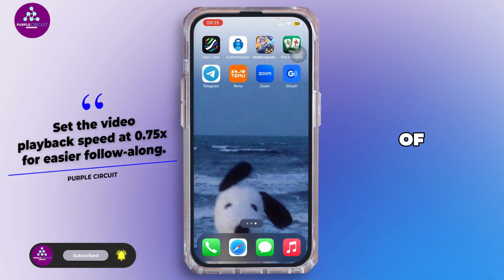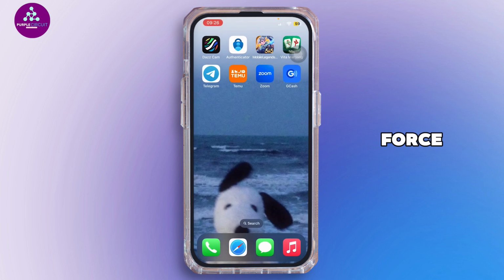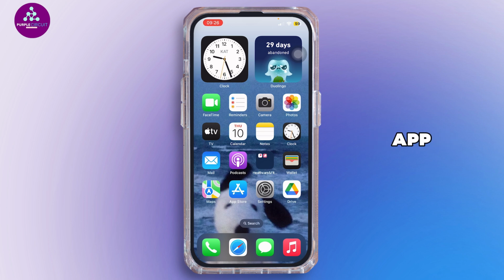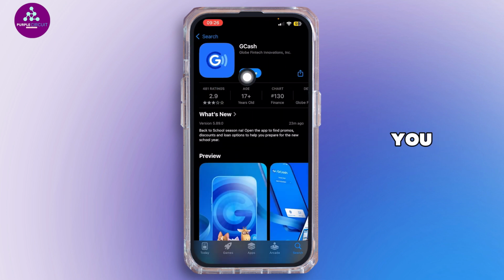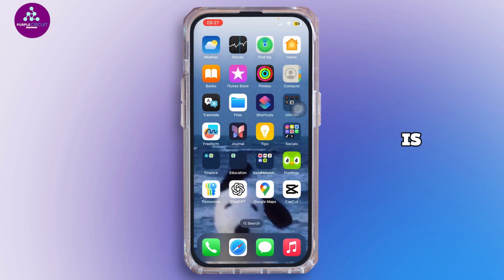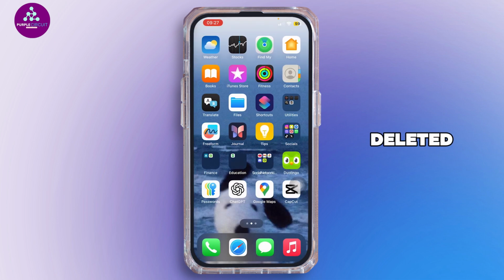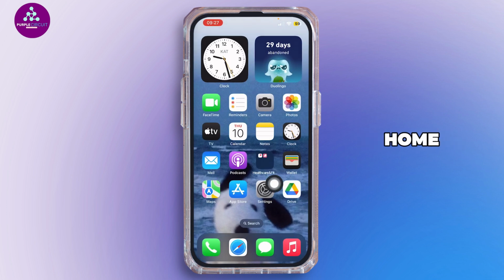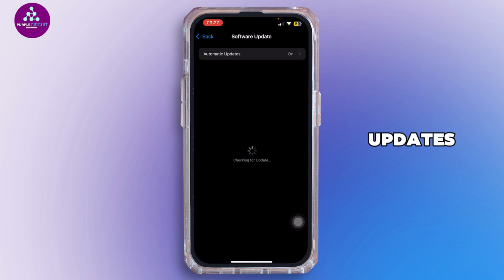How to Fix GCash App Auto Back Problem (2025 FIX)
How To Fix GCash App Auto Back Problem (2025 FIX) 📱↩️ | Step‑by‑Step Crash & Auto‑Back Repair Guide

Frustrated with the GCash app suddenly closing or auto-navigating back in 2025? This updated tutorial walks you through proven fixes to stop mid-navigation crashes and get the app working smoothly again.

In this video:
0:00 – Introduction
0:10 – How To Fix GCash App Auto Back Problem

We’ll show you how to clear app cache and data to remove corrupted files, update to GCash’s latest version, and ensure your OS is current. Learn how to disable aggressive battery saver modes and memory cleaners that kill the app in the background, check network stability for seamless transactions, and grant necessary permissions in phone settings. We’ll also explain when to reinstall the app safely, verify storage space, and troubleshoot account-sync issues that force unexpected returns to the home screen.

Get full control of your GCash experience—this 2025 repair guide stops the auto-back issue once and for all.